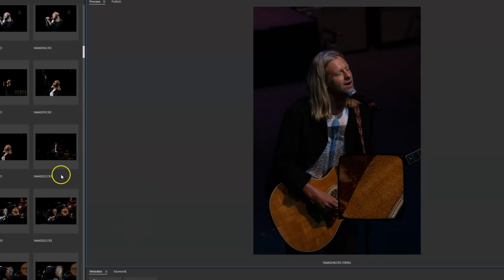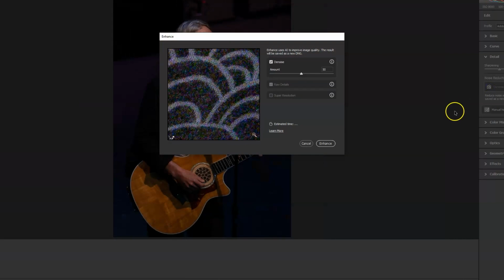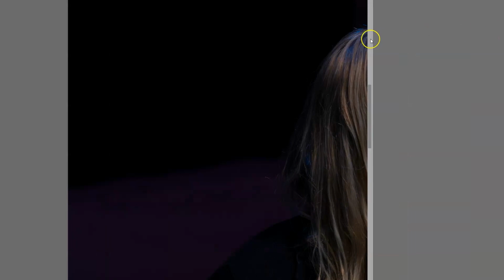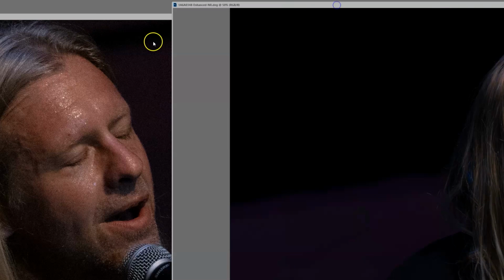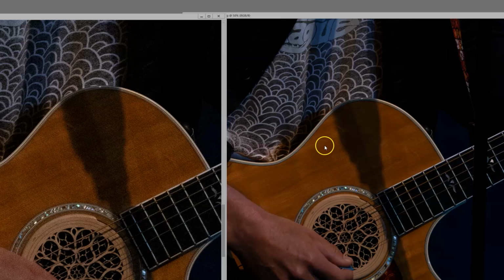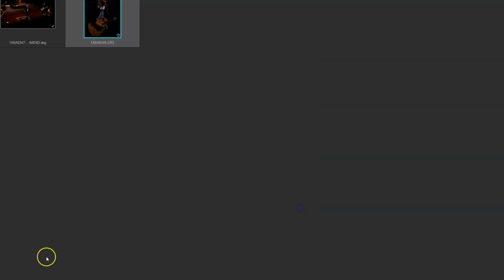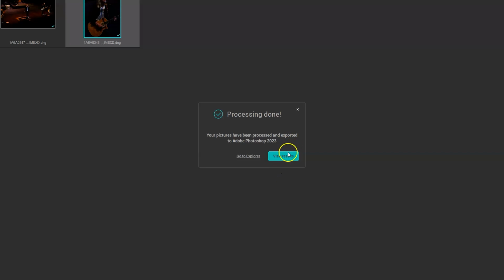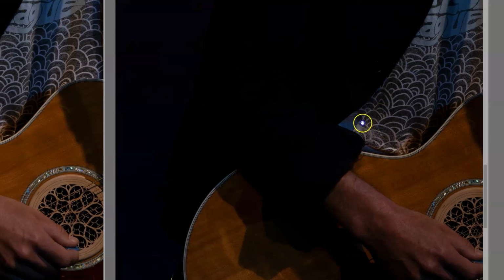Denoise Adobe vs DxO!